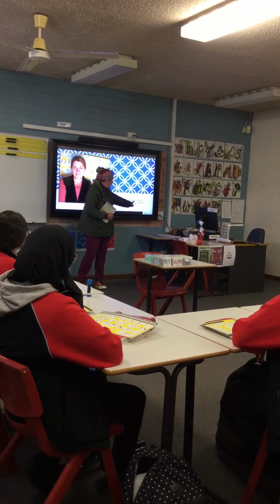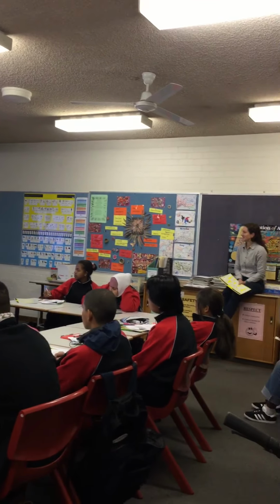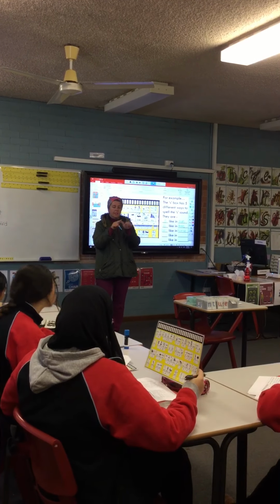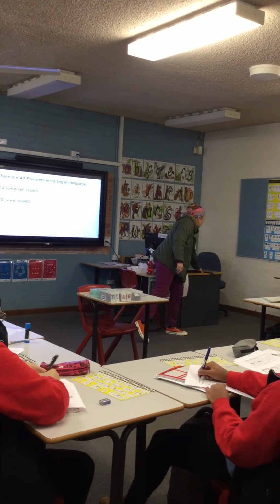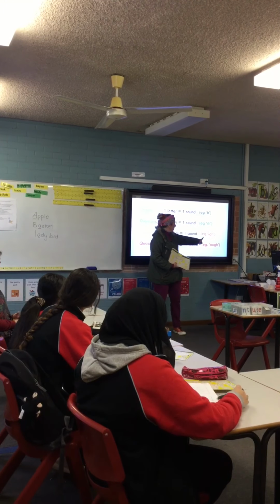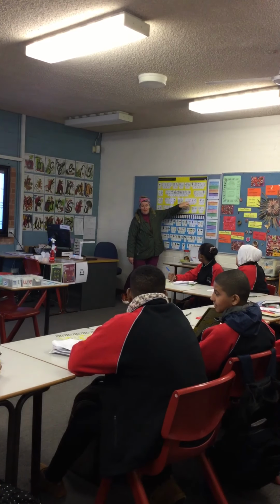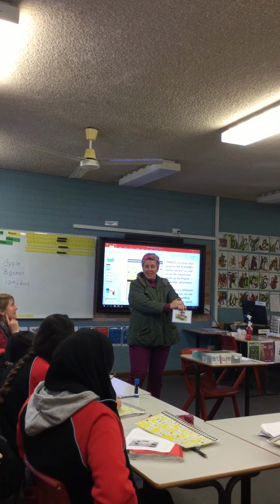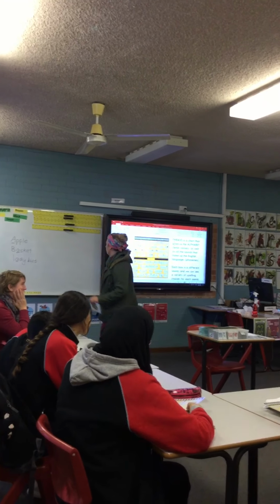THRASS Intro Lesson - Mrs King